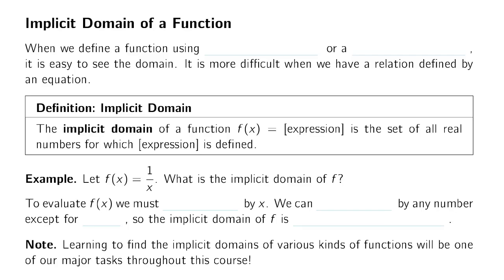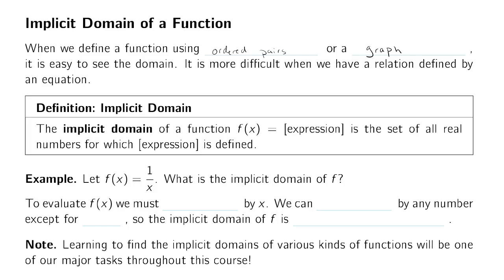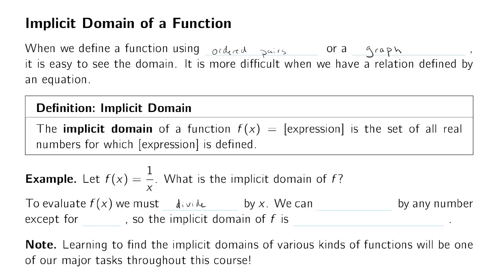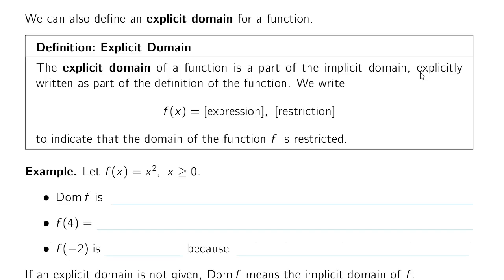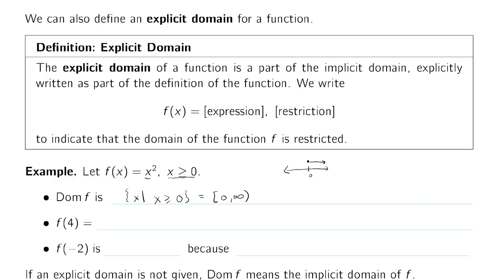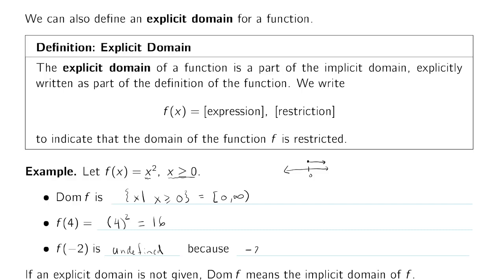Implicit Domain of a Function